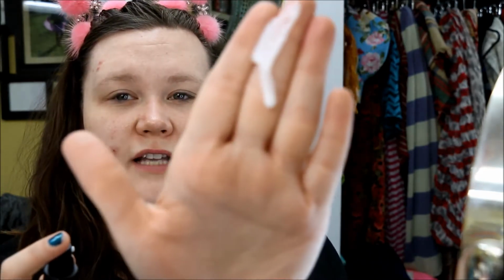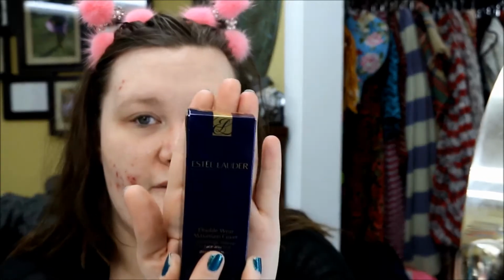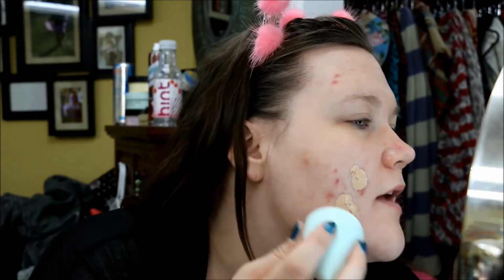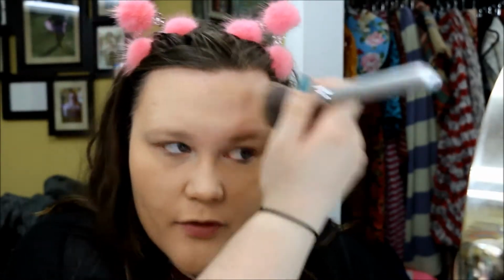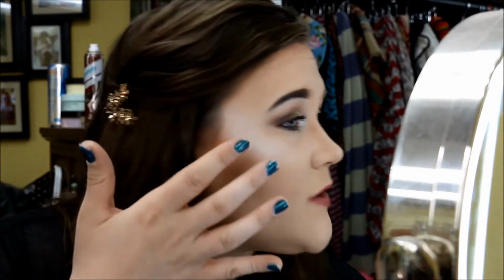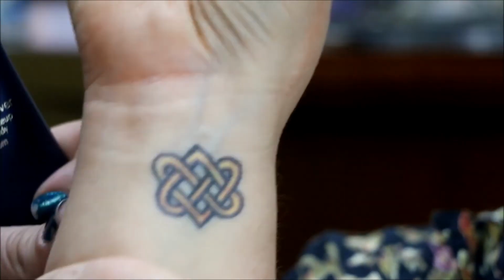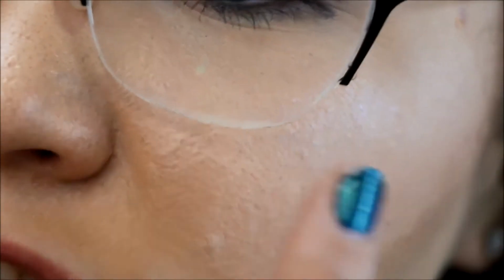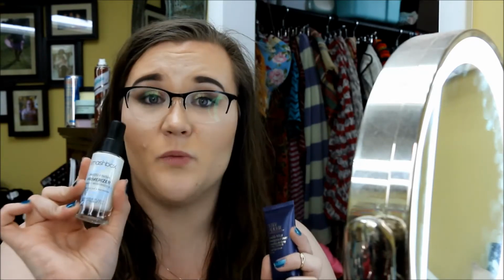NEW! Estee Lauder Camouflage Makeup & Smashbox Primerizer!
Hello everyone! Today we are looking at the craziness of the newly released Estee Lauder Double Wear Camouflage Makeup for Face and Body as well as the Smashbox Primerizer. I also wanted to mention in here that that little swatch I always have on the back of my hand from applying it to my face did not want to come off- I went into the batroom to wash my hands, because as you all know your hands get nasty after putting on all the makeup, and that stuff did not want to budge! It took some scrubbing, but dang!